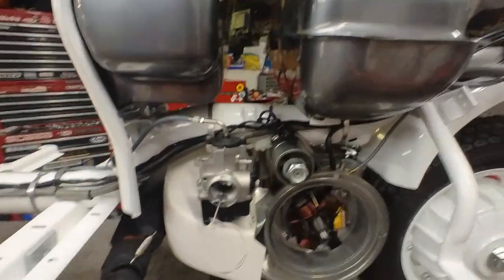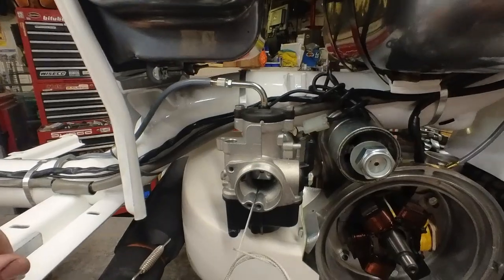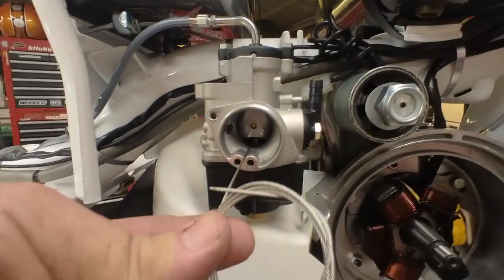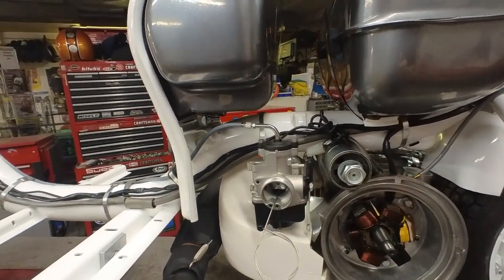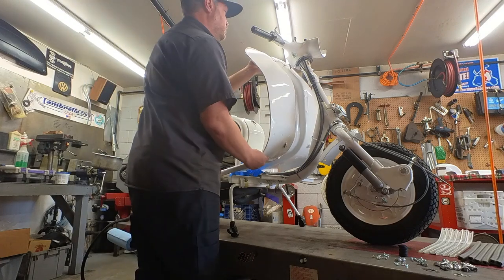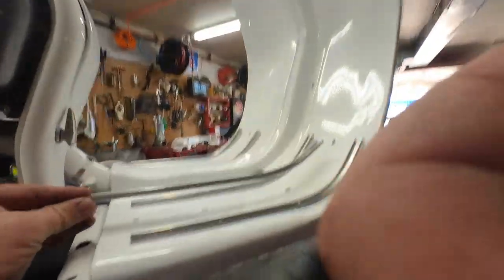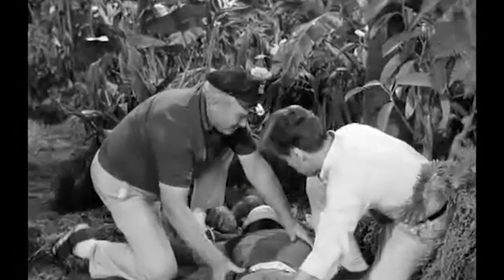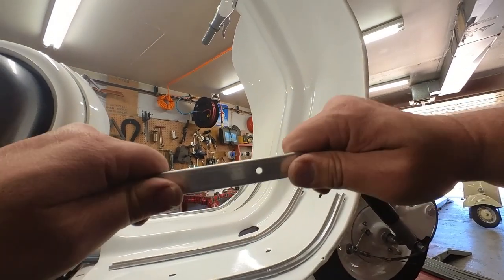Andy's Series 2 Lambretta Li150 - Episode 2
Throttle cable setup, legshield and floor runner installation.